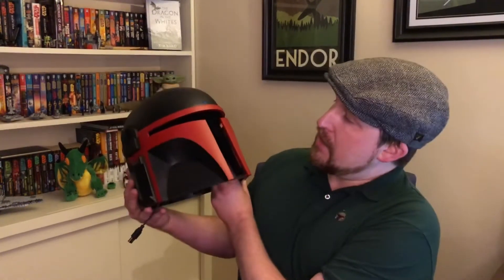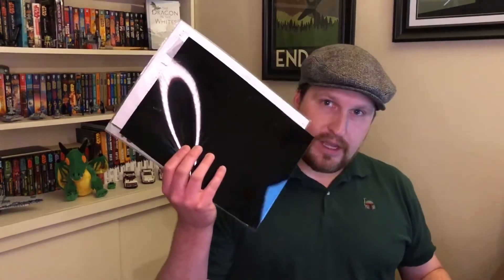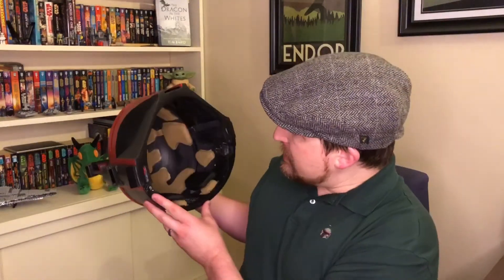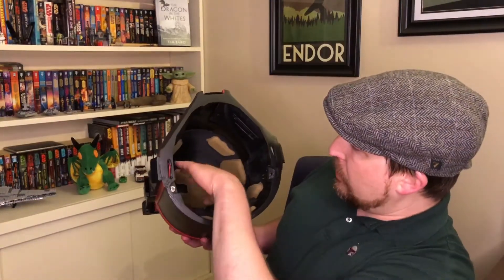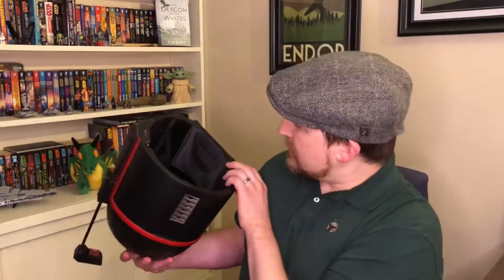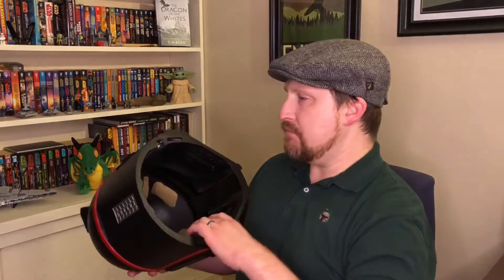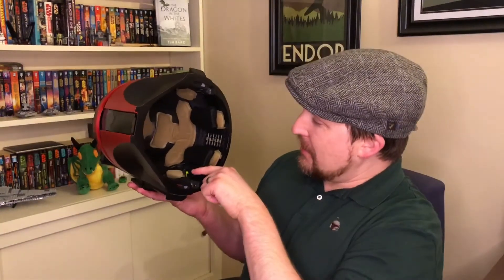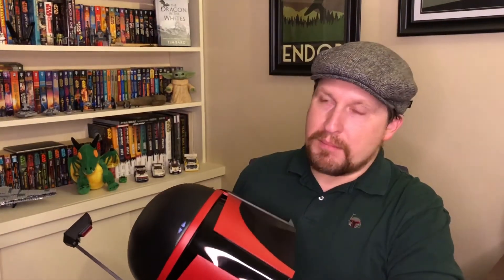Mandalorian Helmet Project #7 - Padding & Final Assembly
Hey everyone! It's finally done! After several long weeks of tinkering, sanding, painting, resanding, repainting, etc. etc., the helmet is complete. Hit PLAY and dive on into the final steps to see the helmet in all of its glory. Enjoy! Tim

And... May the Fourth Be With You!

Helmet Padding
Visor: Thin, lightly-tinted plexiglass provided by April Storm Props as part of the kit

Video shot using the following equipment:
Camera: iPhone 8 Plus
Lighting: Neweer 18" Light Ring with Diffuser Cover
Sound: Movo VXR10 Microphone